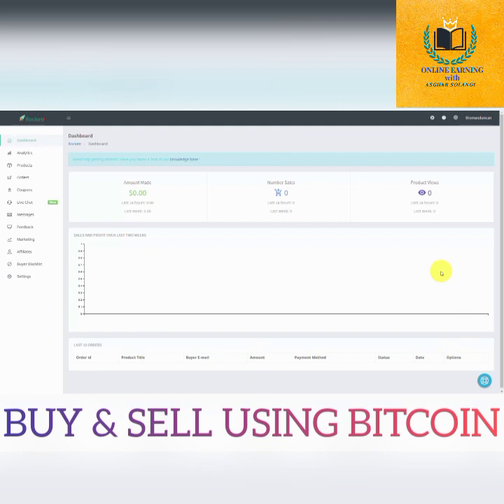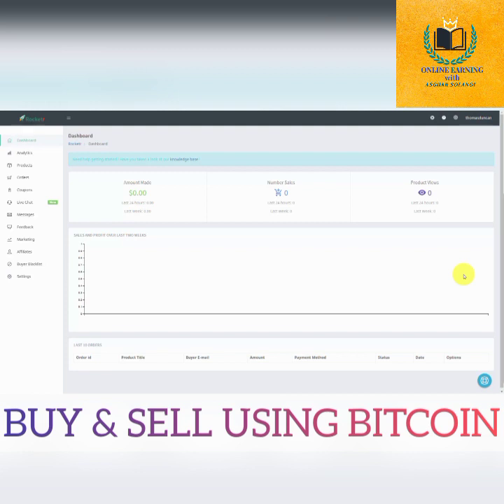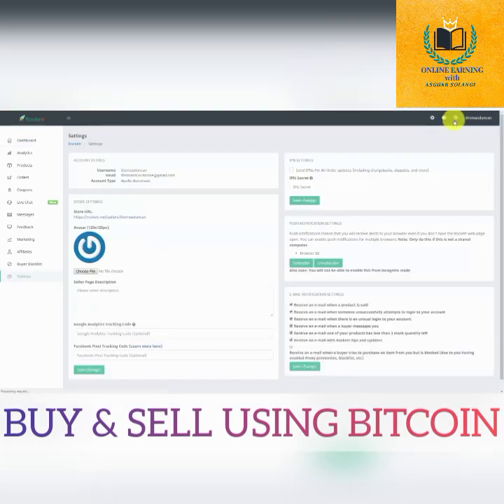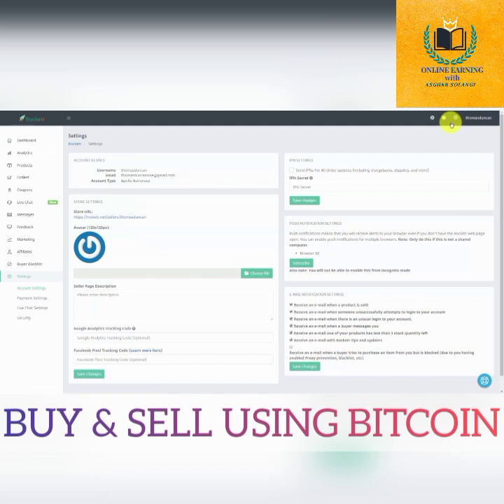Buy & Sell using BITCOIN full course